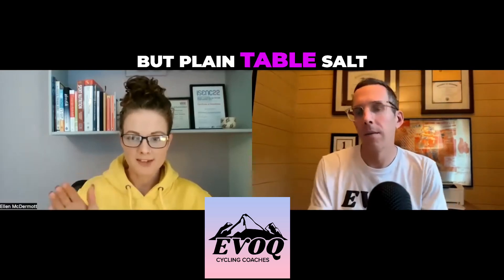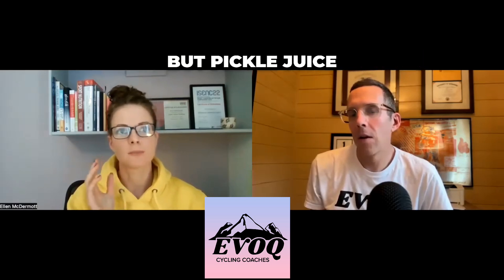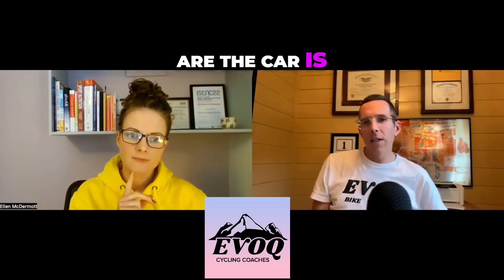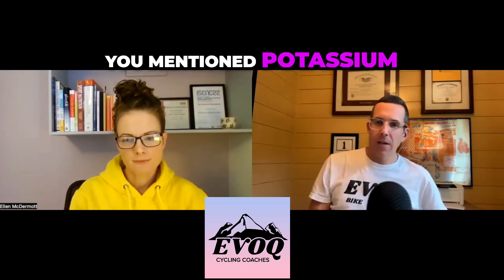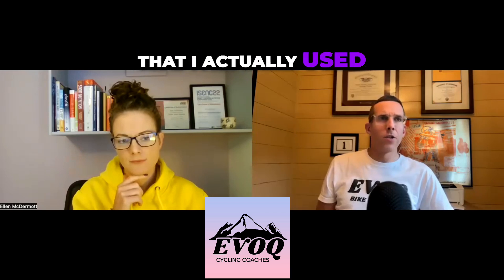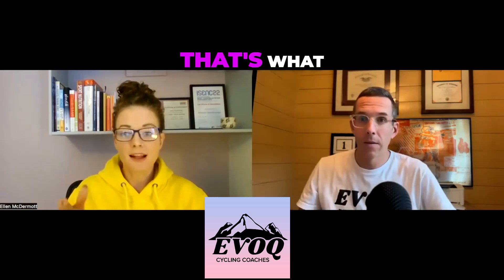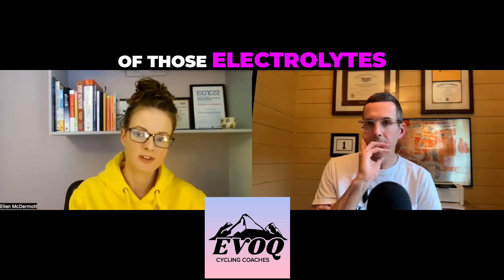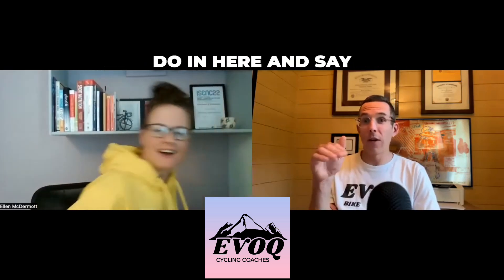Eliminate Muscle Cramps for Endurance Athletes!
The conversation covers various strategies to prevent muscle cramps and optimize hydration for athletes. It suggests using sodium chloride (table salt) for hydration and adding carbohydrates to retain more water before an event. Pickle juice is mentioned as a temporary solution for cramps by blocking neural pathways, but it doesn't address the root cause. Strength and conditioning exercises are recommended to prevent muscle fatigue during races. Carb loading is discussed as a way to retain water for hydration purposes. The importance of electrolytes like potassium, magnesium, and calcium in muscle function is highlighted, with sea salt and pink Himalayan salt suggested as alternatives for hydration. The conversation concludes with plans for future podcasts on topics like supplements and race strategies.

👋🏽 If you're new to the channel, welcome! Check out some other training resources below.

⭐️If you enjoy the podcast, please Follow on Spotify and Leave a 5 Star Review on Apple.

Lactigo MORE WATTS and LESS BURN